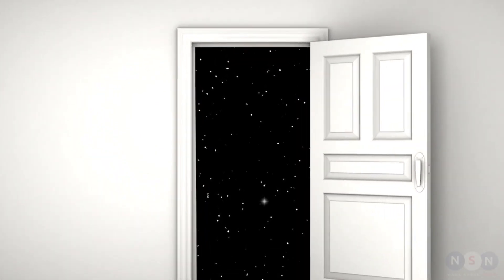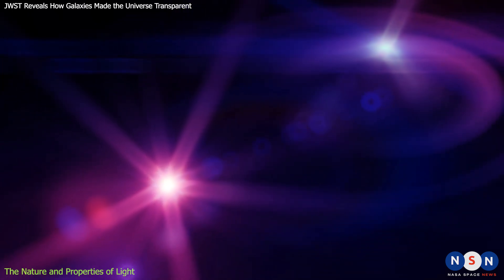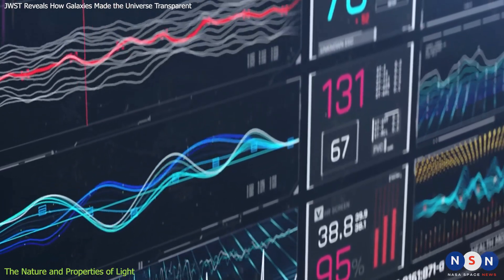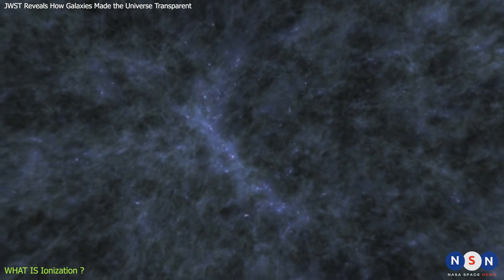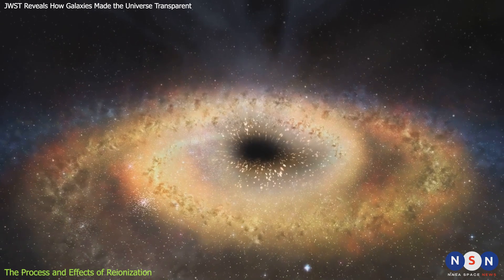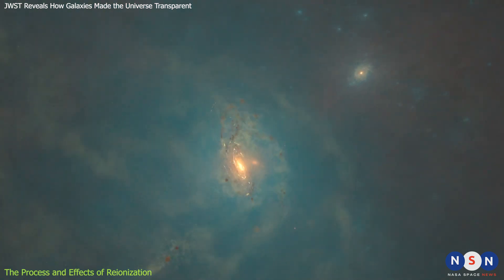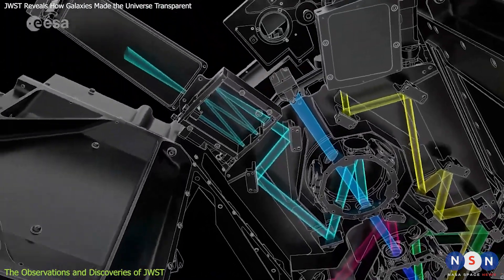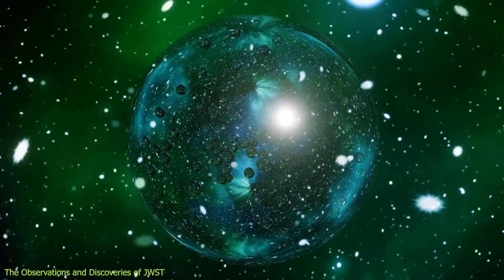JWST Unveils How Galaxies Made the Universe Transparent: A Cosmic Mystery Solved!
In this video, we will explore how galaxies made the early universe transparent, and how we can observe this phenomenon with the James Webb Space Telescope (JWST), the most powerful and advanced telescope ever built. We will learn about the process of reionization, which transformed the intergalactic medium (IGM) from being mostly neutral and opaque to being mostly ionized and transparent. We will also discover how this process reveals the history and evolution of our cosmos, and how it affects our understanding of galaxy formation and evolution. Join us as we uncover one of the greatest mysteries of astronomy with JWST!

Chapters:
00:00 Introduction
00:50 The Nature and Properties of Light
03:17 What is Ionization
05:11 The Process and Effects of Reionization
07:12 James Webb Observations